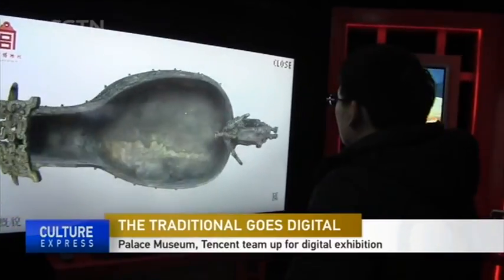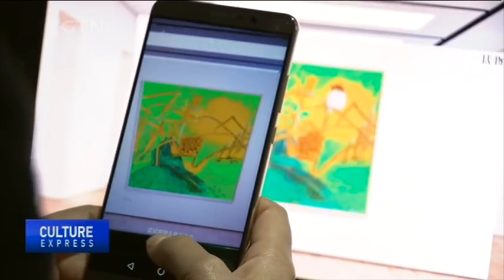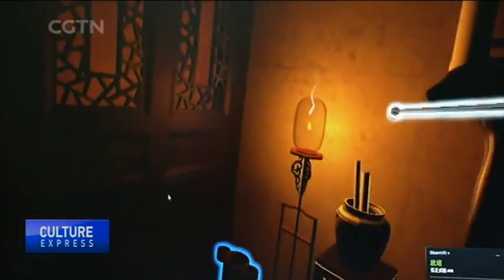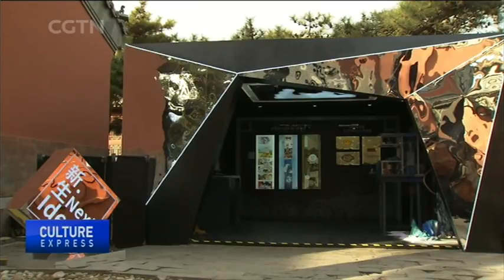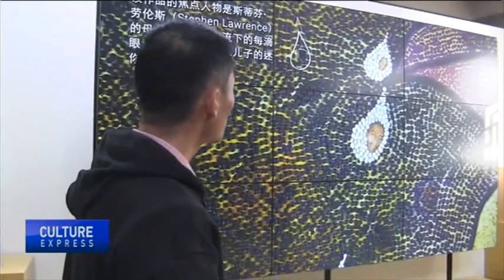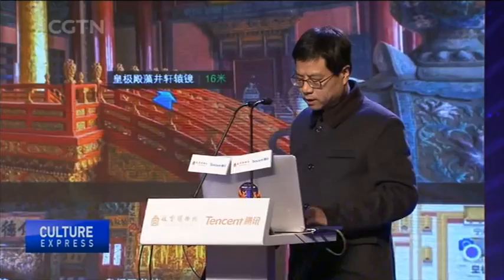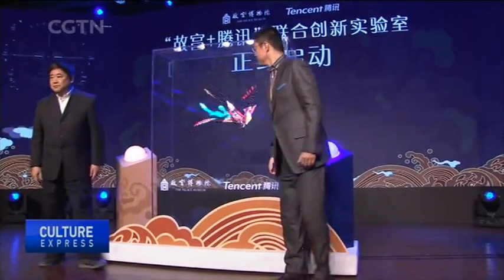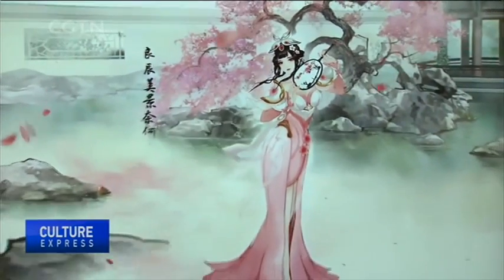Palace Museum, Tencent team up for digital exhibition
Bringing the old and new together, one of the well-known symbols of China's past – the Palace Museum, also known as the Forbidden City – and one of the biggest drivers of its modern innovation – Internet giant Tencent have joined forces. They have brought to the public a new digital exhibition at the Forbidden City. The project uses new technology to present traditional Chinese culture.